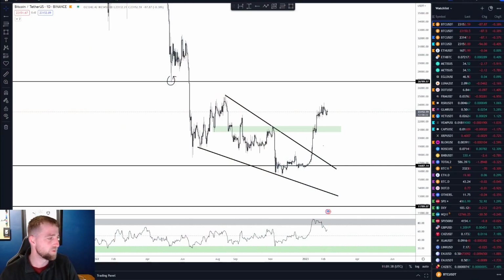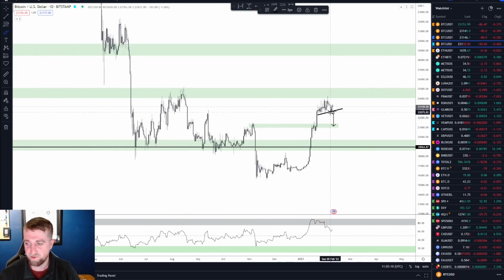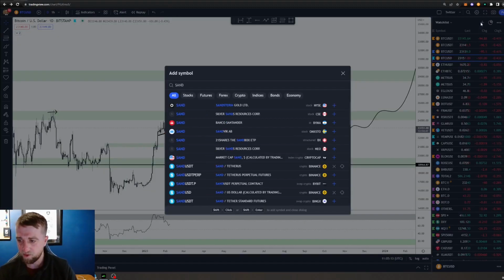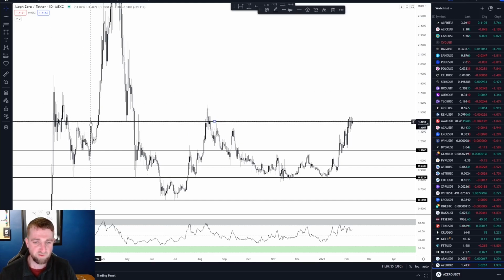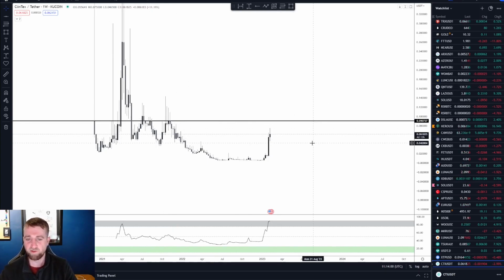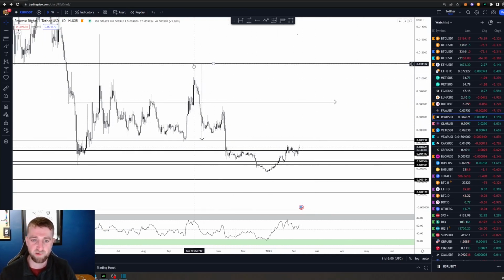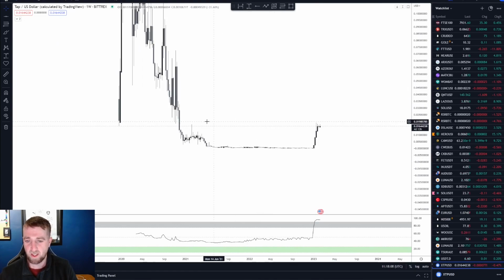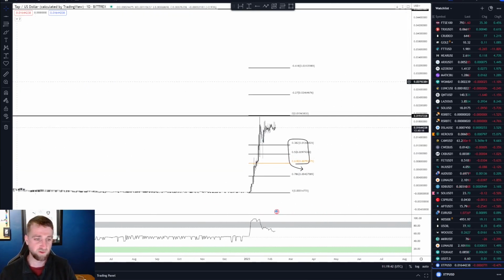Bitcoin Analysis: Is Bitcoin getting ready to PUMP again?